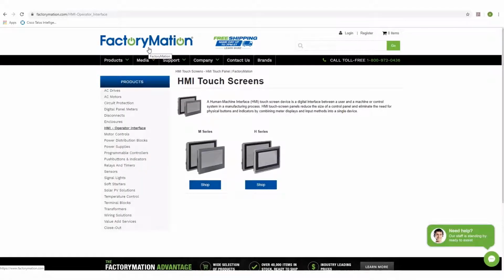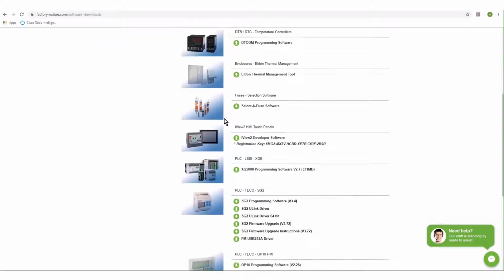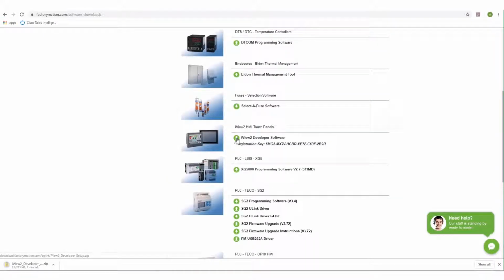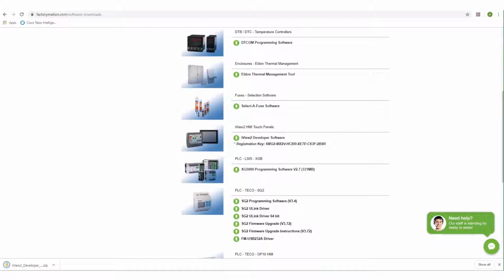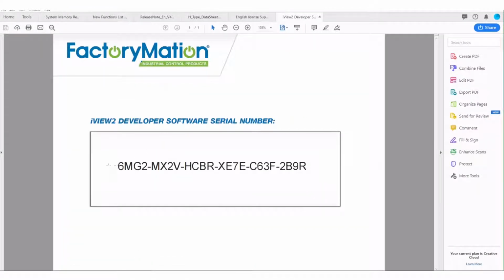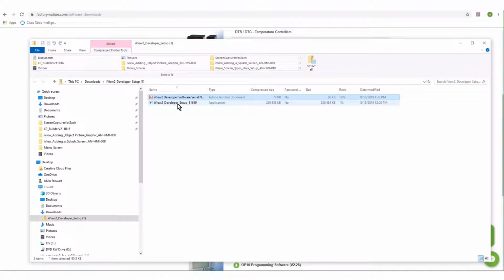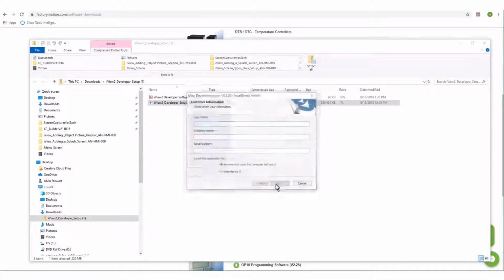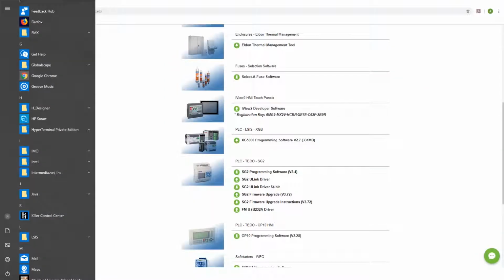Downloading and Installing iView2 Developer Software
This video explains how to download and install the IMO iView2 Developer HMI software.